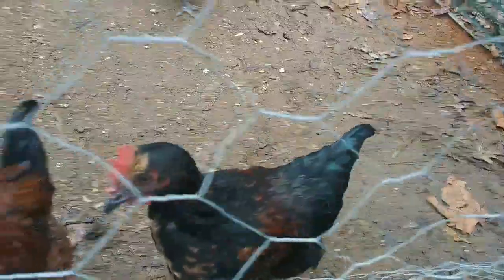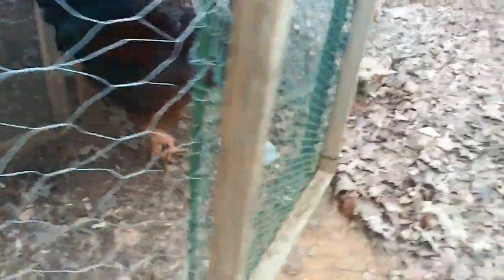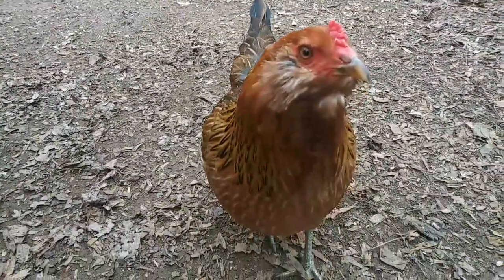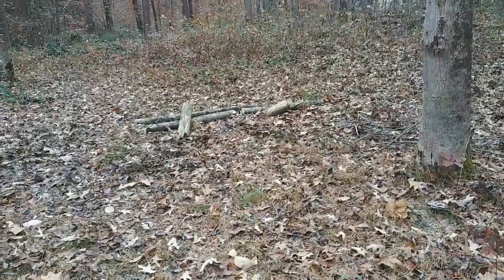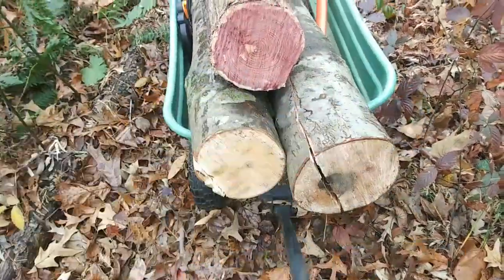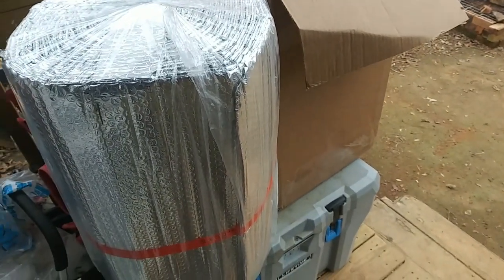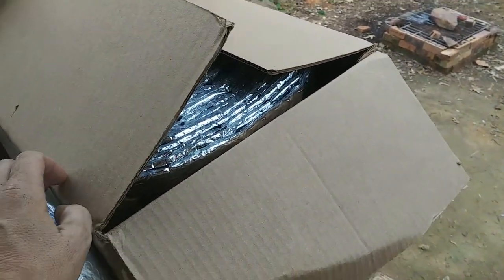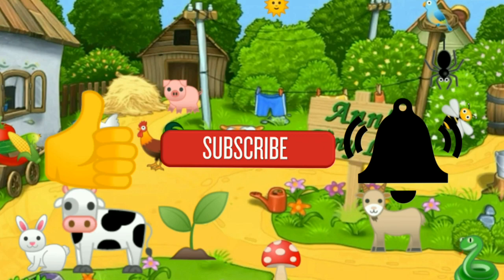Happy Homestead Day! - Ann's Tiny Life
I finished what I started yesterday. Happy surprises galore! Gorgeous roosters! Look what I found!